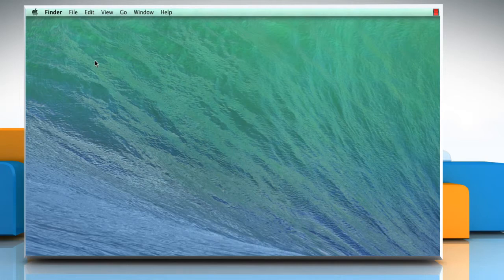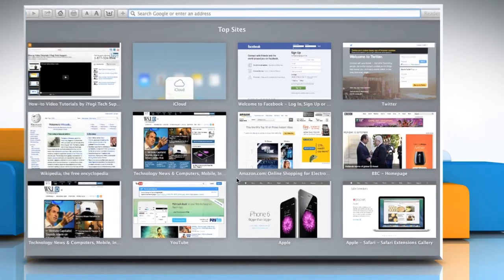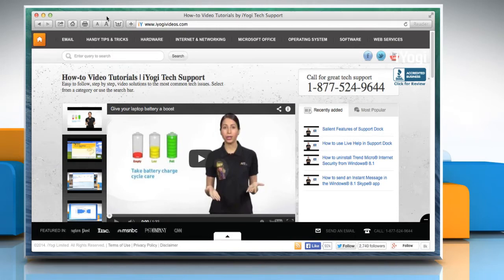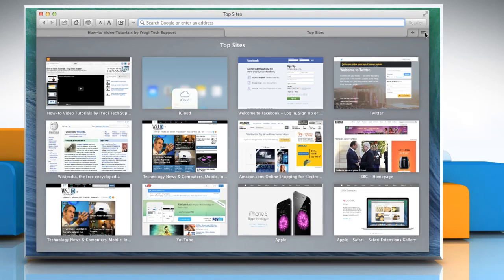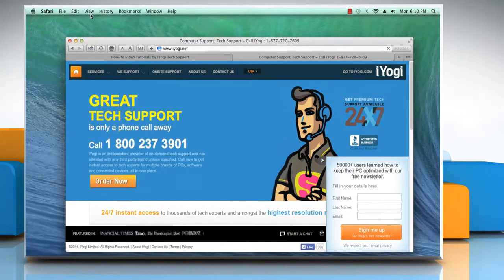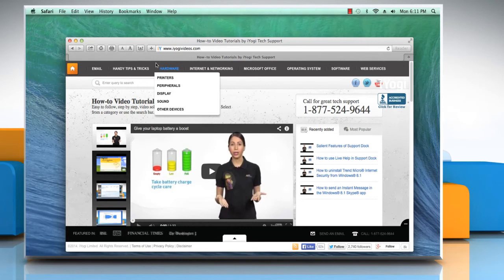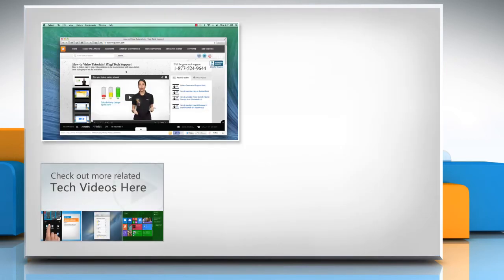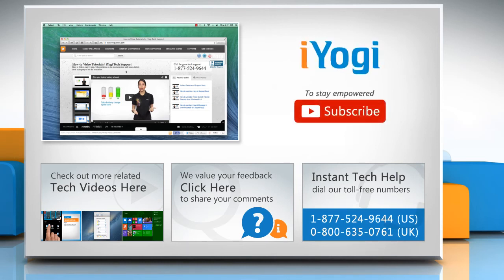How to enable or disable Tab View in Apple® Safari on a Mac® OS X™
Get to know about easy steps to enable or disable Tab View in Apple® Safari 7 on a Mac® OS X™ by watching this video.